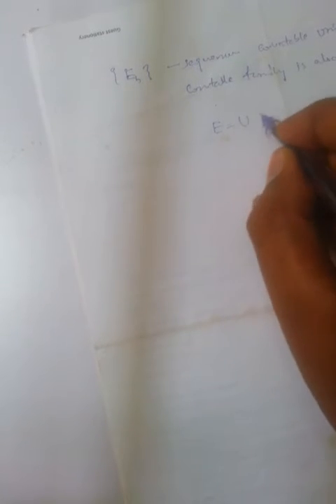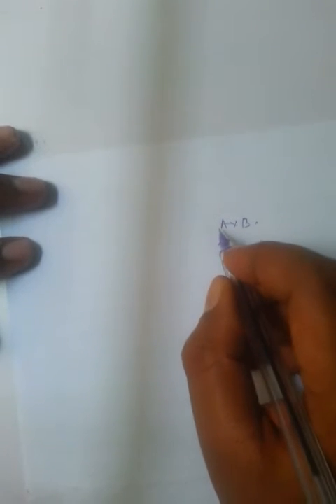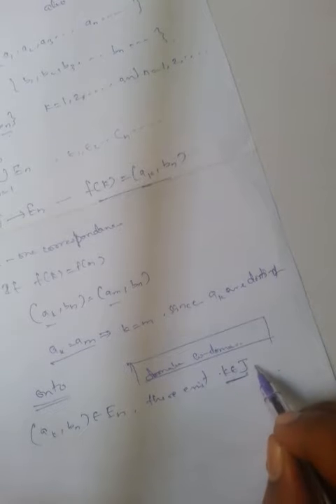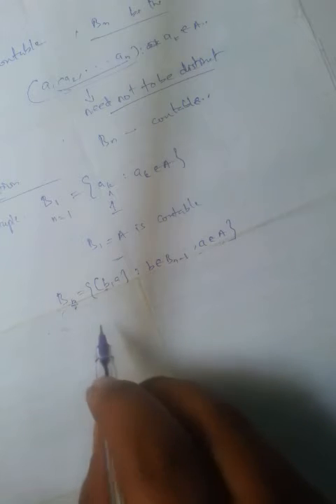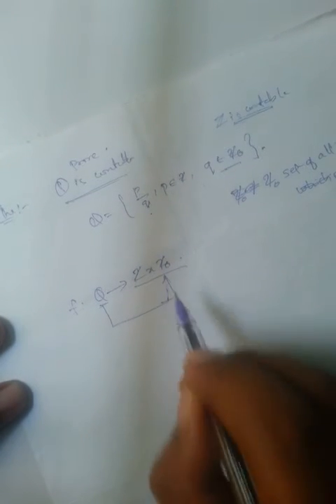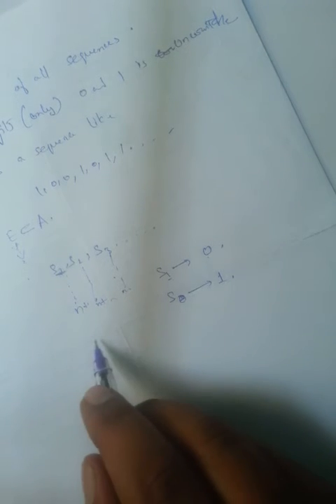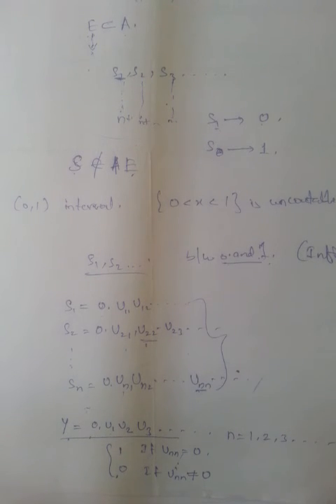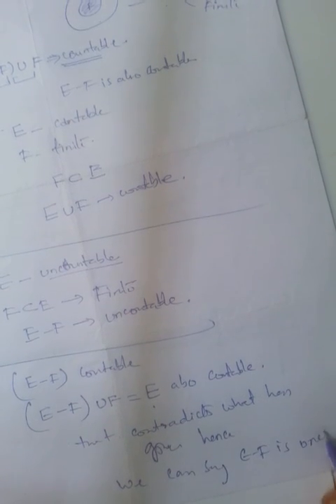theorems related countable and uncountable sets | real analysis part 3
countable uncountable infinite finite euclidean spaces metric spaces compact spaces etc

base open base finite sub collections compact sets
neighborhood
closure of a set
interior of a set
open or close sets
limit point of a set
isolated point of a set
open relative sub metric space etc